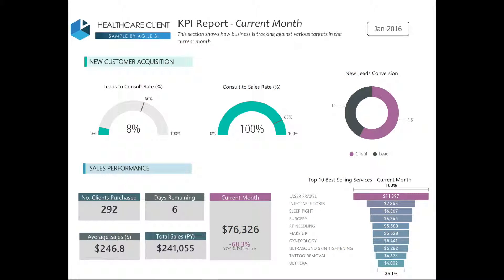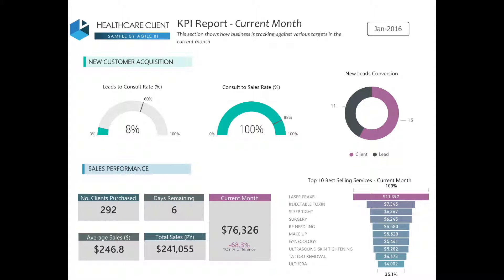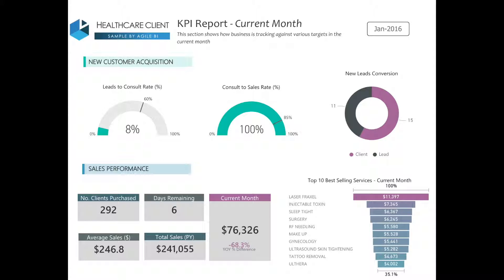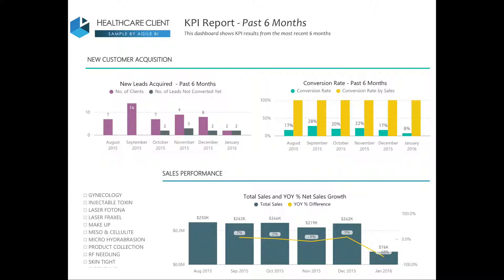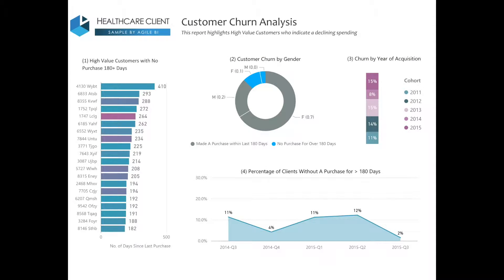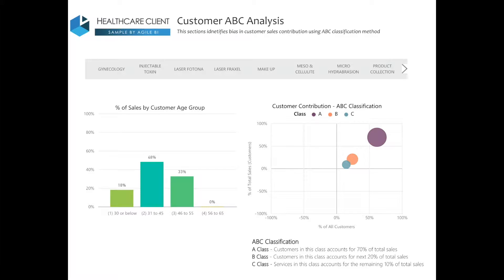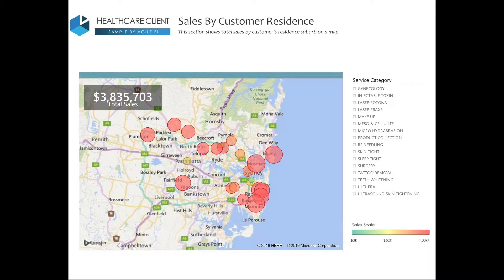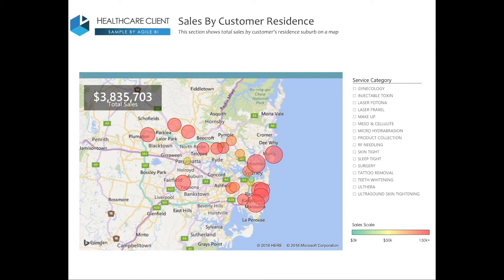Customer Acquisition and Sales Analysis in Power BI - Healthcare Provider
Power BI Red Carpet Program used by Healthcare client for customer and sales analysis